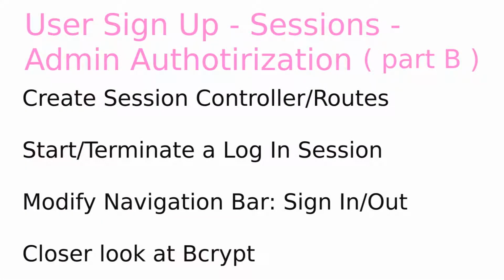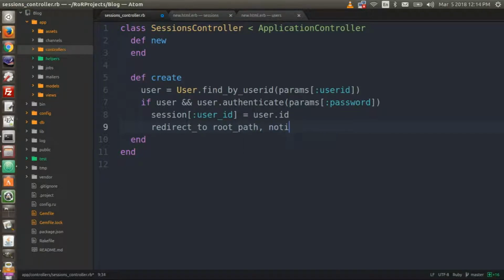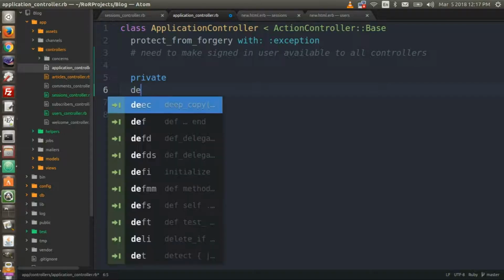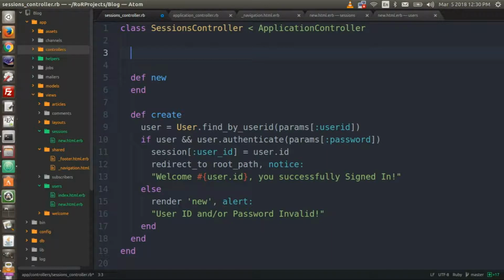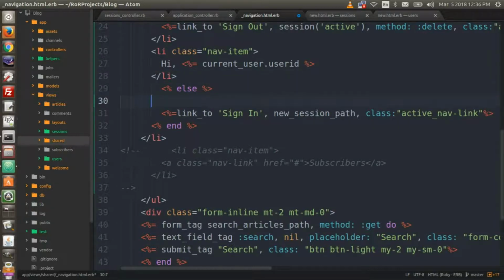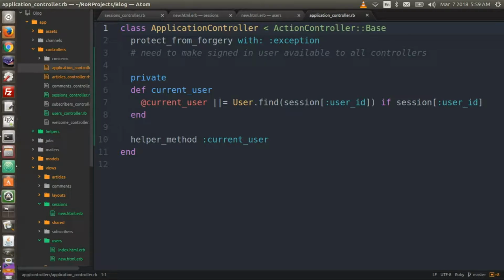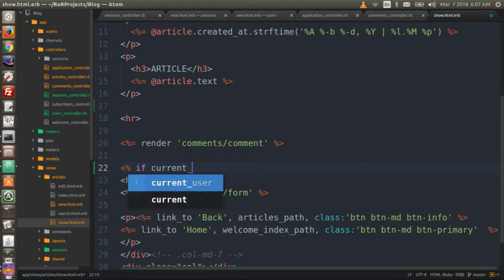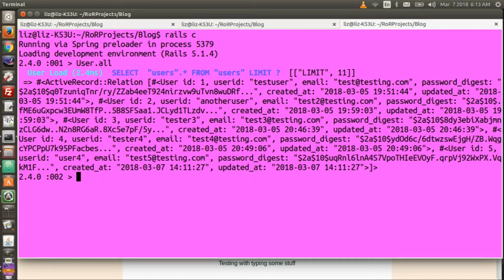Ruby on Rails Beginner's Tutorial 15-B Creating Sessions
This is a Ruby on Rails 5 Beginner's Tutorial,  Session 15-B. Authorization and Session - User Sign Up/ Sign In - from scratch ( no Devise etc) ! Using BCRYPT password encryption.
It follows closely guides.rubyonrails.org but spiffs it up and adds some bling with Bootstrap 4, and expand in its functionality. I run on Ubuntu.